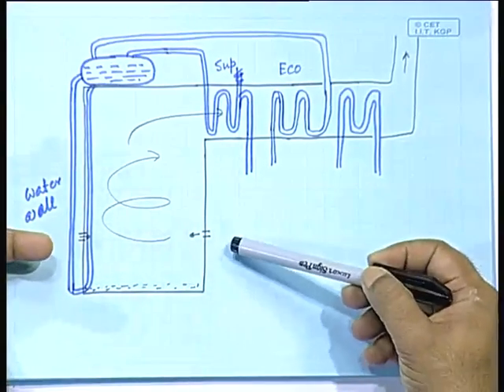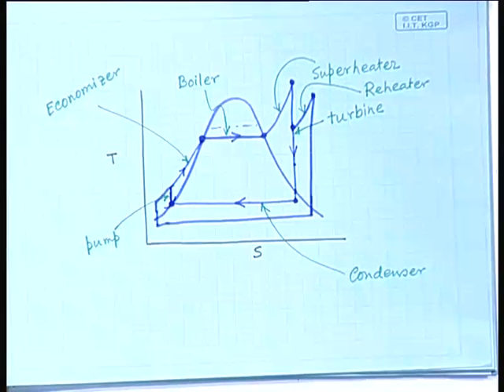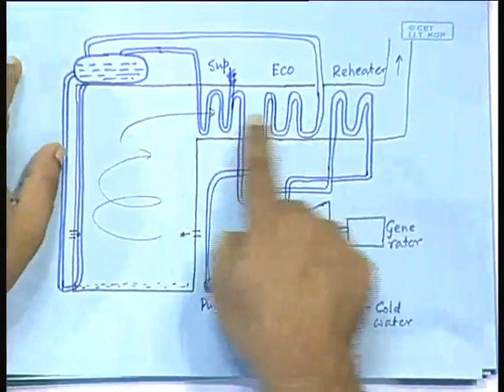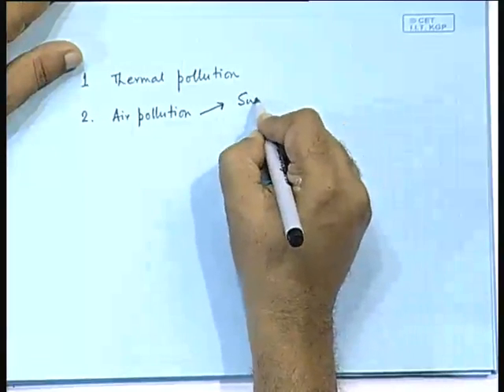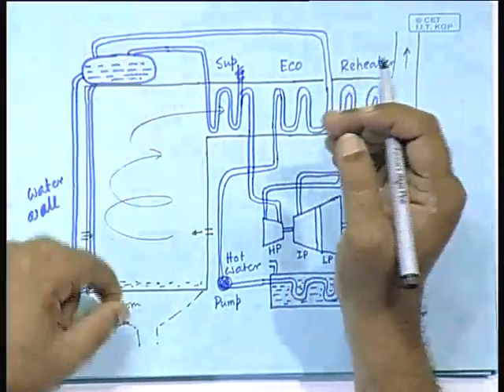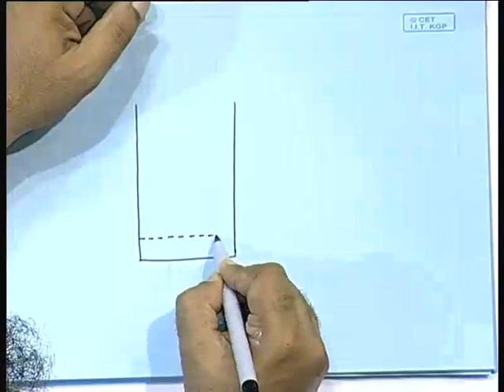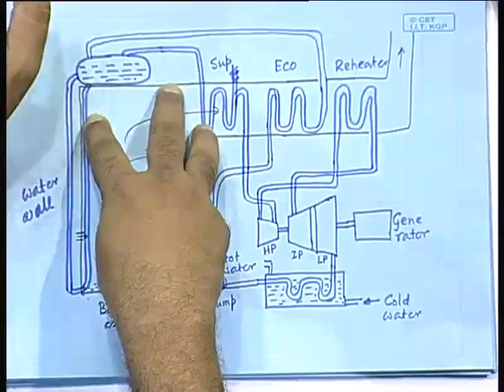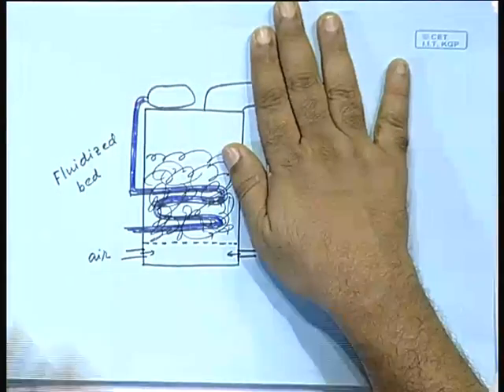Lecture - 9 Thermal Power Plants